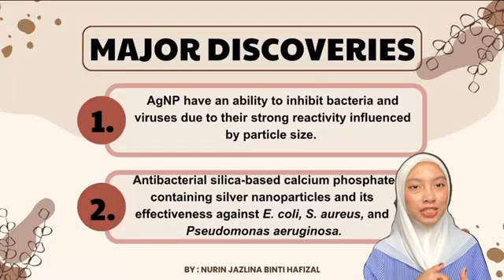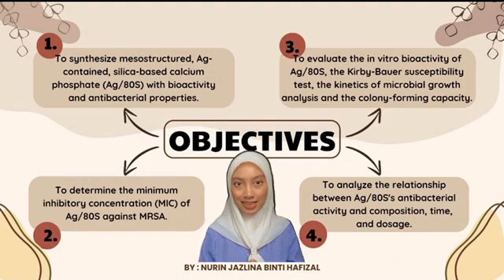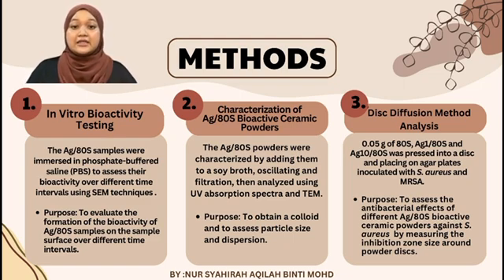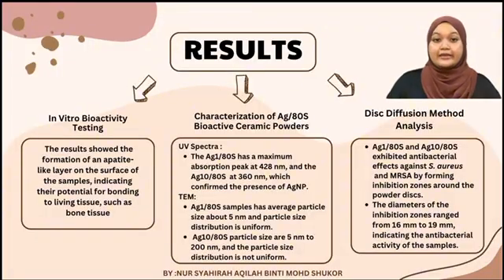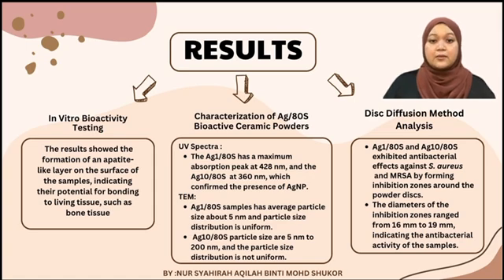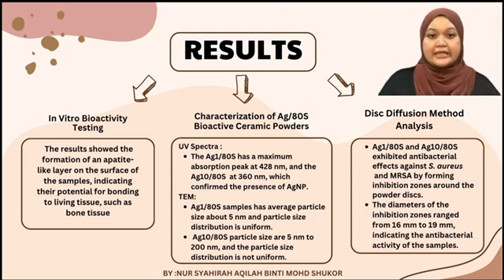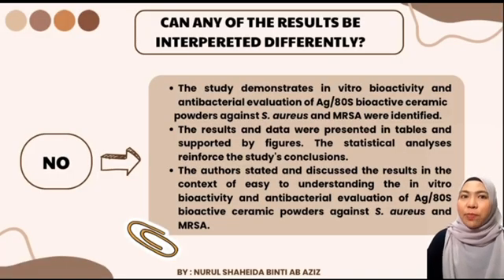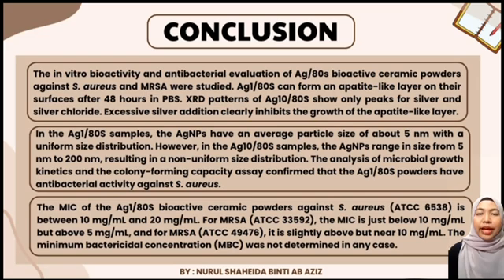TASK 3 MIC662 SEMINAR IN MICROBIOLOGY